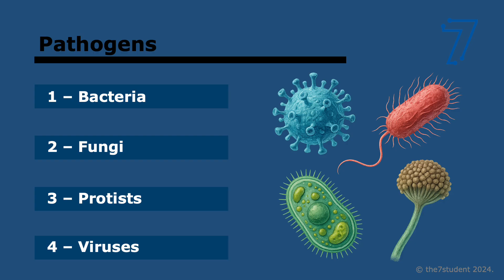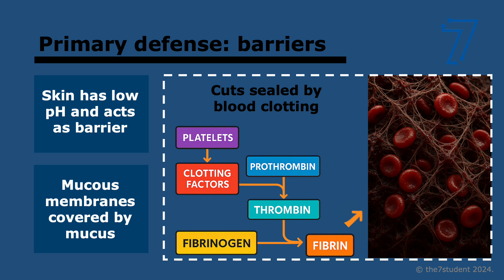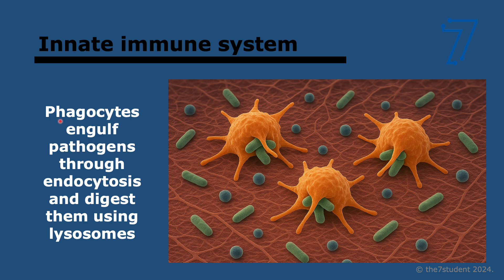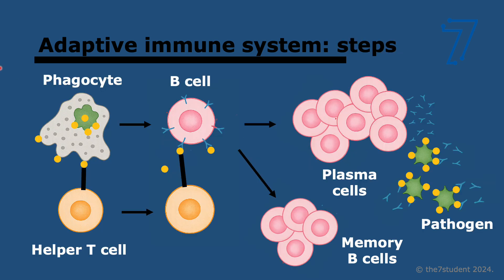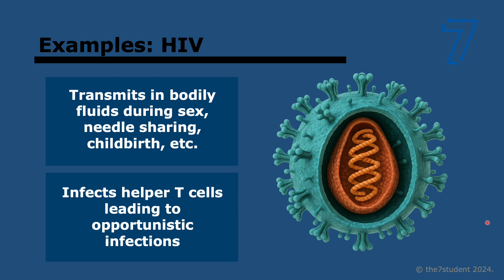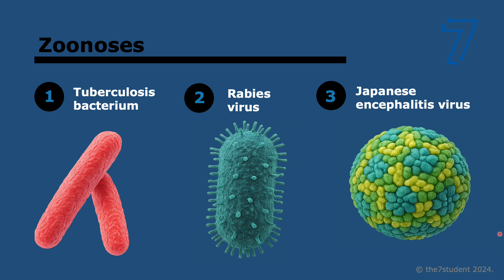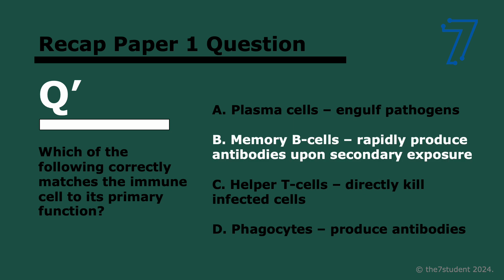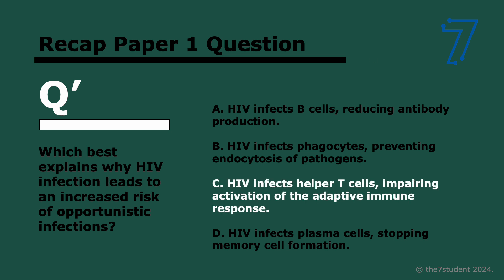2025 IB Biology – C3.2 Defense against disease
Learn everything you need to know about defense against disease in 2025 IB Biology! This video covers the essential concepts in Topic C3.2 with clear explanations and helpful diagrams to prepare you for the May 2025 exams.